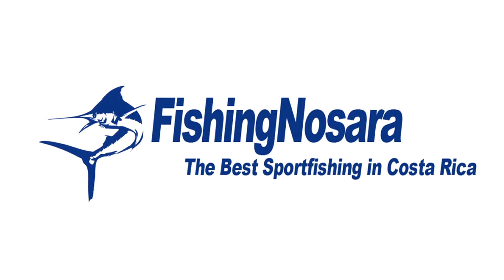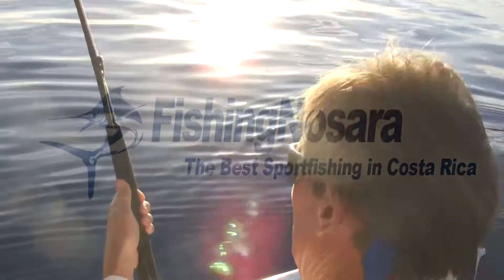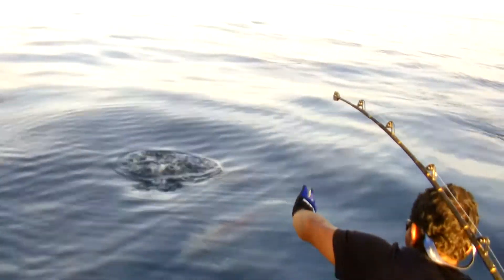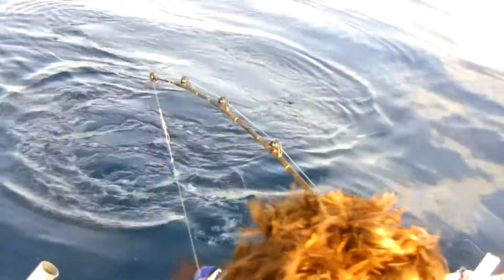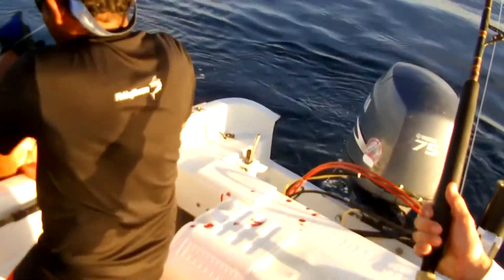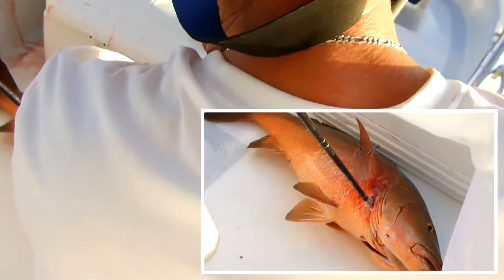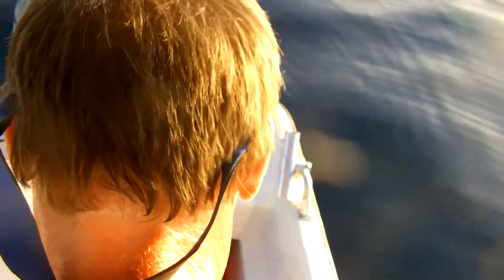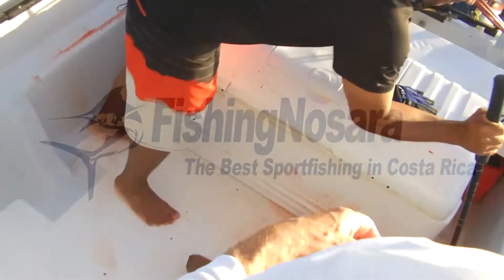FishingNosara - Cuberra Snapper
Craig Sutton bests a nasty Cubera Snapper on the 26 foot Explorer with Captain David. More videos, catch reports, and fun fishing content can be found at blog.fishingnosara.com